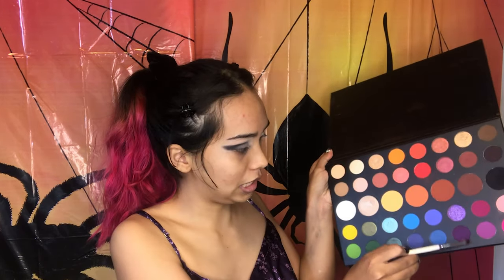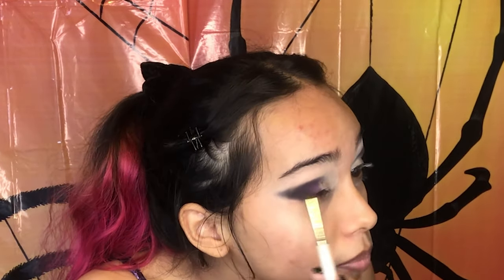TURNING INTO A VAMPIRE // HALLOWEEN MAKEUP TUTORIAL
VAMPIRES AND HALLOWEEN GO HAND IN HAND SO I WOULD BE REMISE TO NEVER DO A VAMPIRE LOOK

PRETTY BASIC. JUST HAVING FUN WITH MAKEUP ;)

PRODUCTS USED:
ANASTASIA BEVERLY HILLS EYESHADOW BASE
MORPHE PALETTE
FENTY BEAUTY MATCH STIX TRIO IN CARAMEL AND TRUFFLE
FENTY BEAUTY SUN STALK'R INSTANT WARMTH BRONZER IN I$LAND TING
BUXOM WANDERLUST PRIMER INFUSED BLUSH IN DOLLY
FENTY BEAUTY FLYLINER LONG WEAR LIQUID EYELINER
ESSENCE MAKE ME BROW IN BROWNY BROW
MARC JACOBS BEAUTY LE MARC LIQUID LIP CRAYON IN PLUM N GET IT
NYX POWDER PUFF LIPPIE IN GROUP LOVE
BITE BEAUTY AMUSE BOUCHE LIQUIFIED LIPSTICK IN MARSALA
ELF BRUSHES